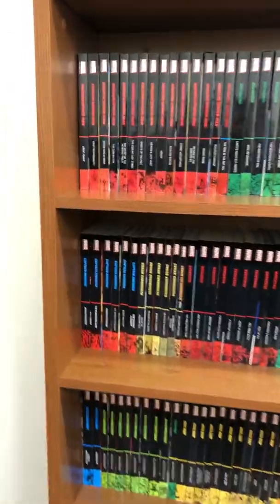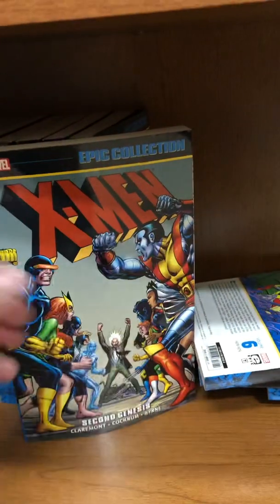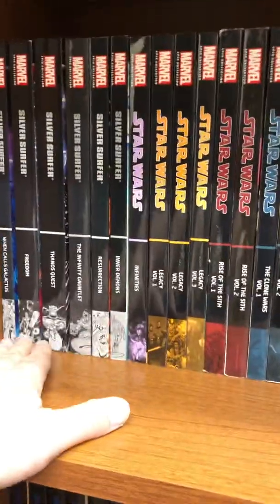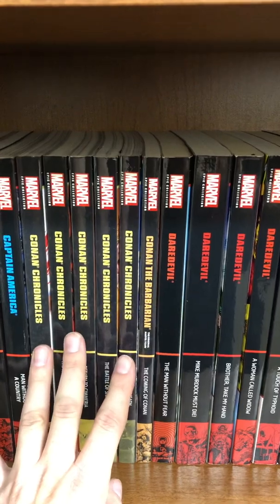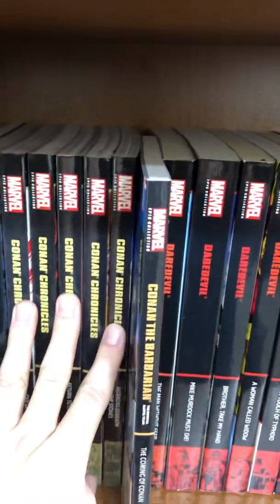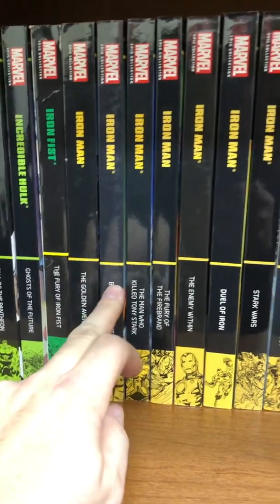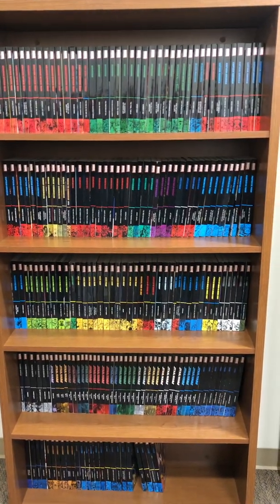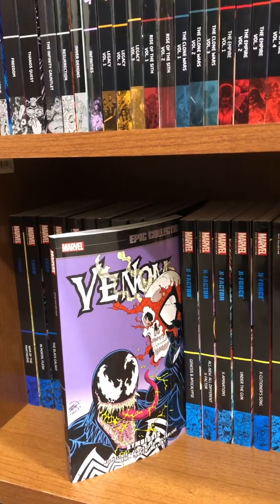200 Marvel Epic Collections!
The Marvel Epic Collections changed the way I read comics. It's awesome!